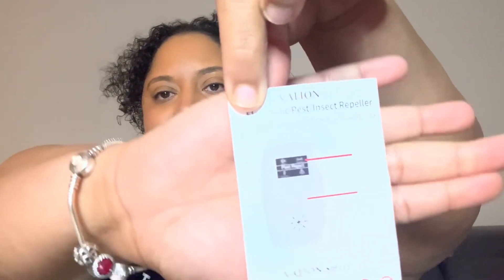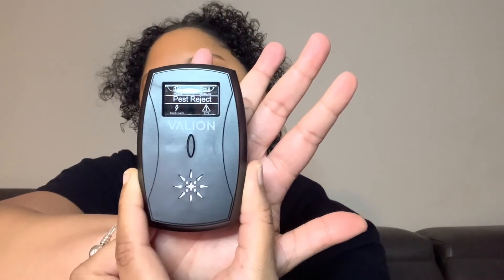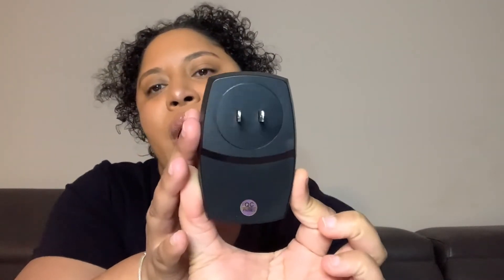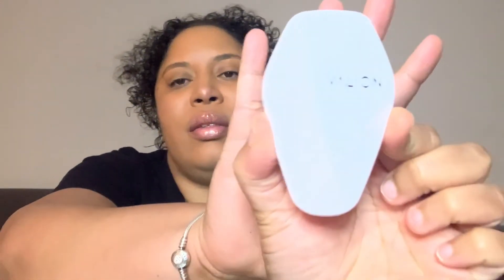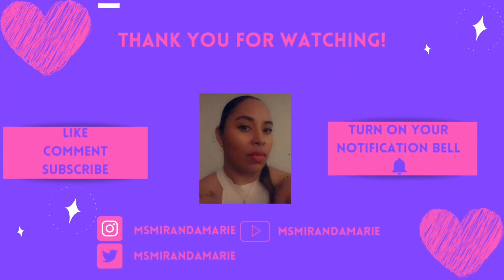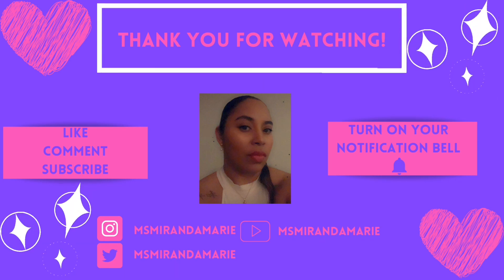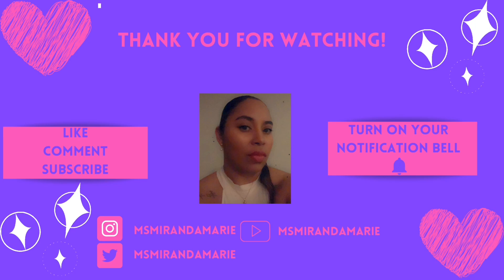First Unboxing!!! Awwww shoot now!!!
Hey y’all!!

Welcome to my very first unboxing video! Super happy and honored I was chosen for this.  One of many unboxing videos to come!

Item Details:

Valion Multifunctional Pest/Insect Repeller

Best thing ever!! Especially if you live near wooded areas with water!!